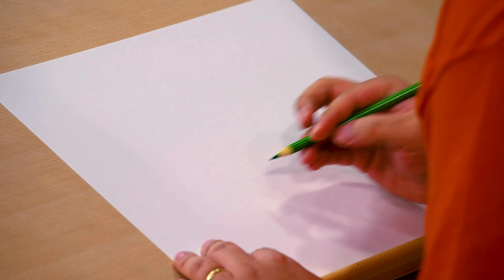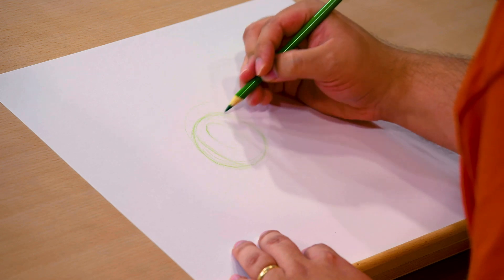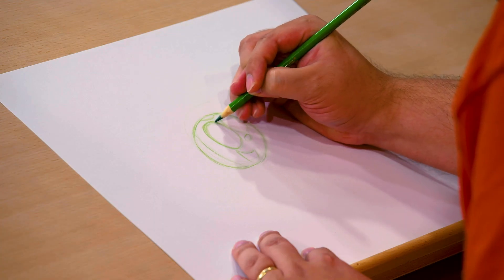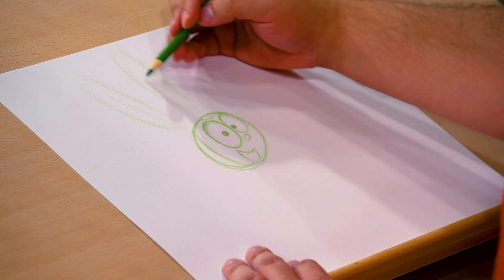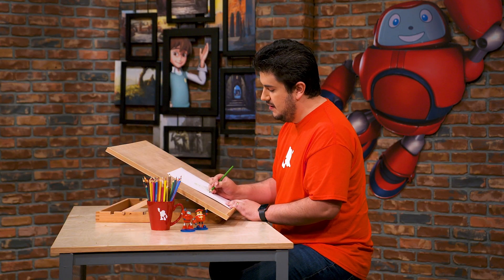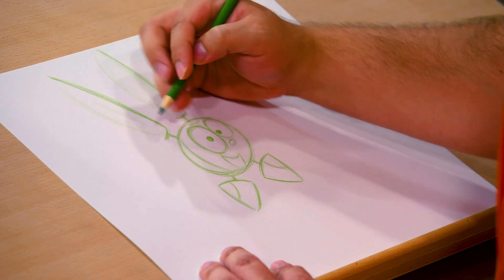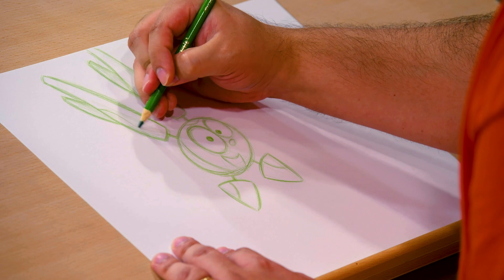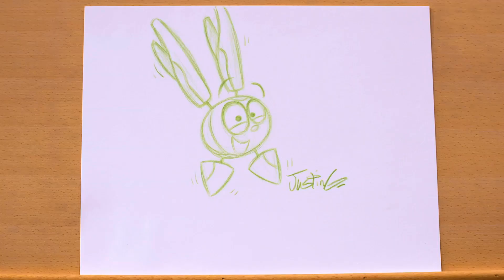How to Draw Widget | GizmoGO!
Learn how to draw Widget! Grab some paper and your favorite colored pencils, crayons, or markers and get ready to draw!